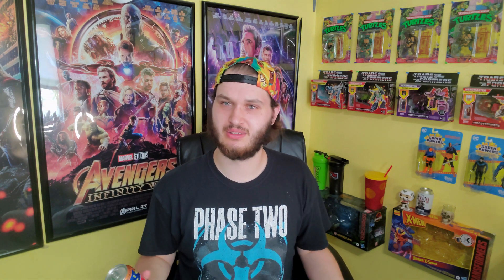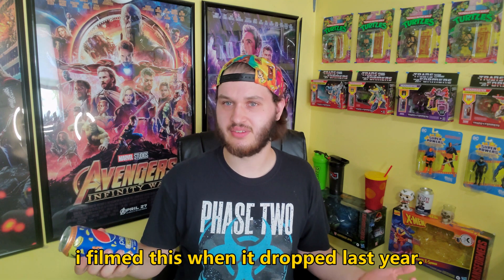Pineapple Pepsi Review!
Hey everyone!
My name is Nathan, host of Nathan's Fast Talk Food Review! I post every Monday, Wednesday, Friday & Saturday! And on those days i post food reviews peppered with essays and fun side series from Fast Talk!

Other series include:
Fast Talk, Knock-Off Knockout, Recreate the Menu & Fast Talk News Desk!